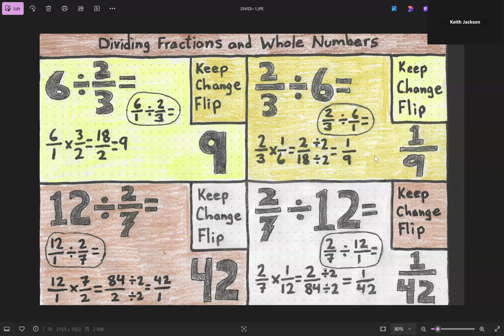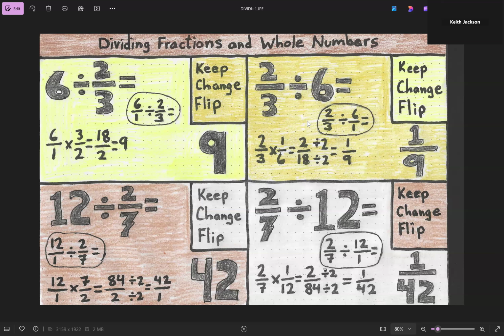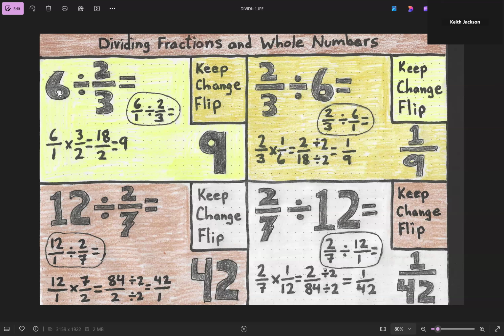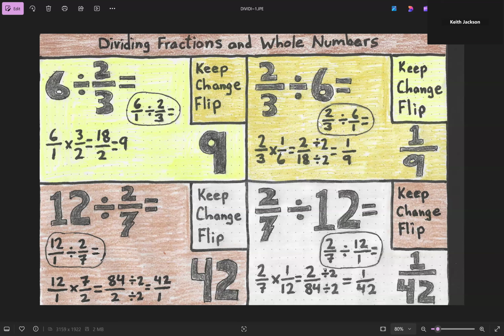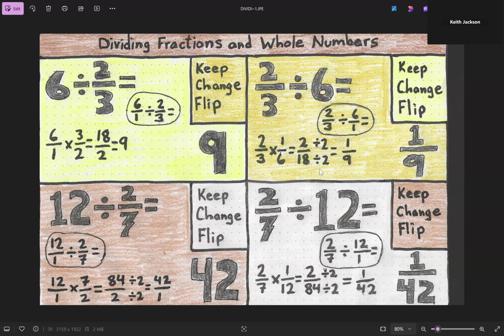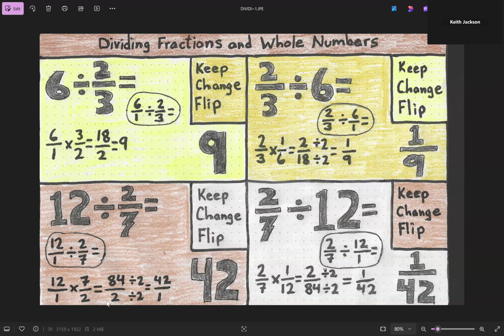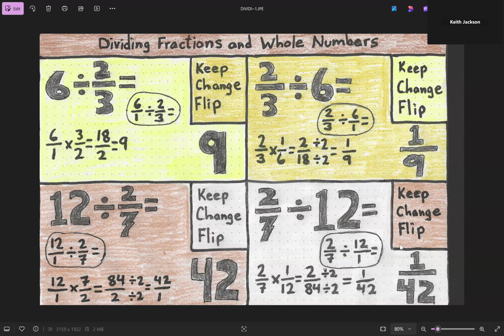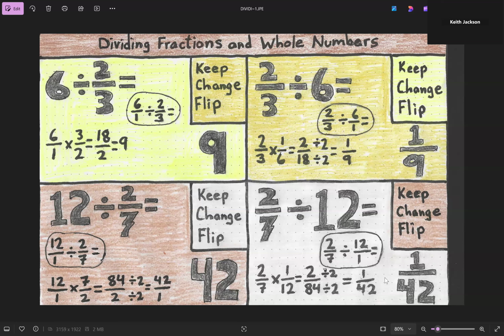Dividing Fractions and Whole Numbers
Students will understand how to divide fractions and whole numbers.